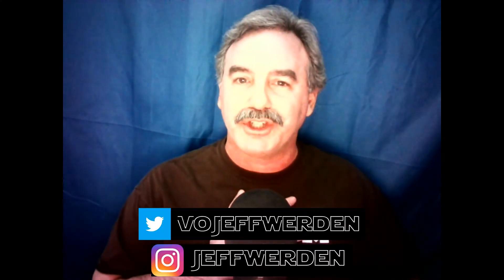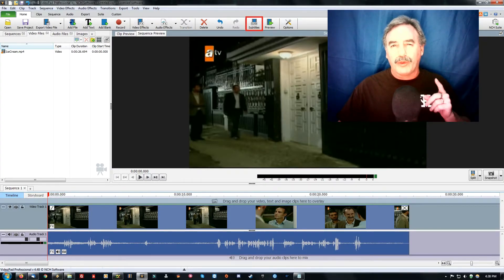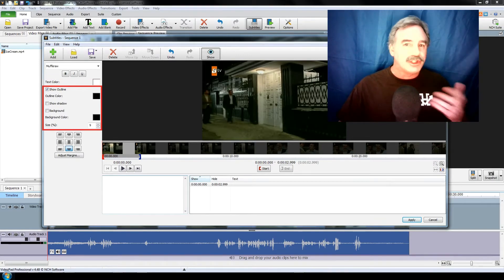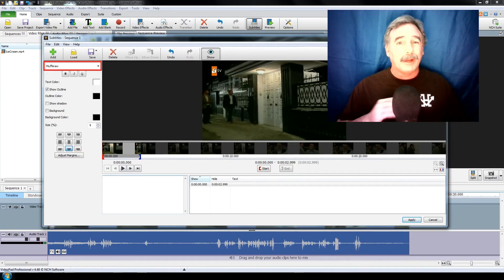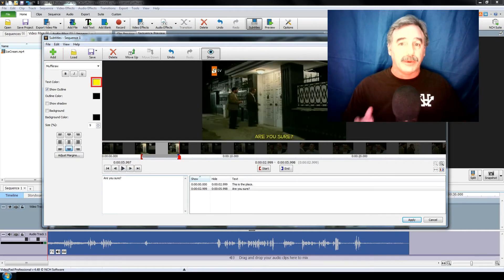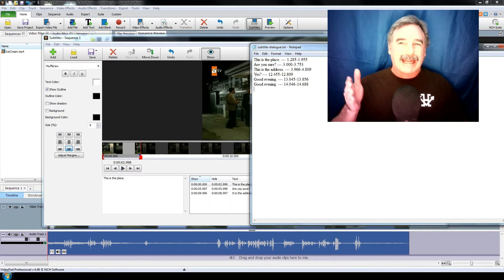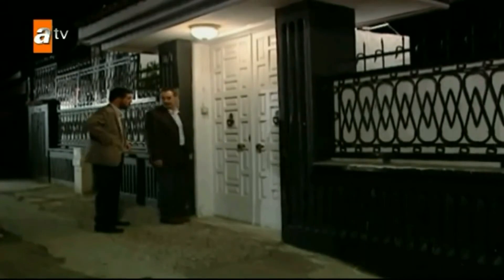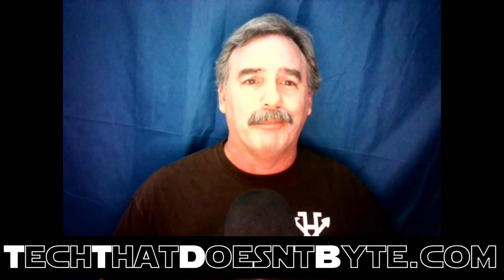How To Add Subtitles In VideoPad | VideoPad Video Editor Tutorial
In this episode of "Tech That Doesn't Byte," Jeff will show you how to add subtitles to your video on VideoPad. VideoPad is a free video editing software that is available for Windows and MacOS.

➡️Follow Jeff on Twitter and Instagram